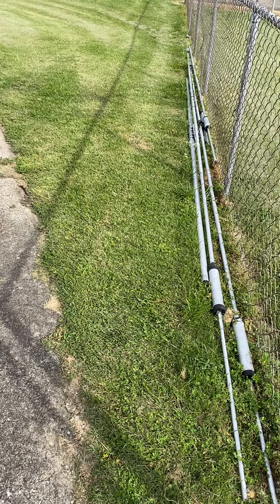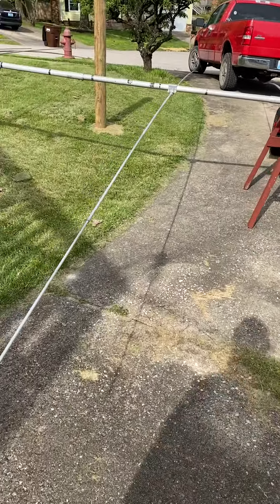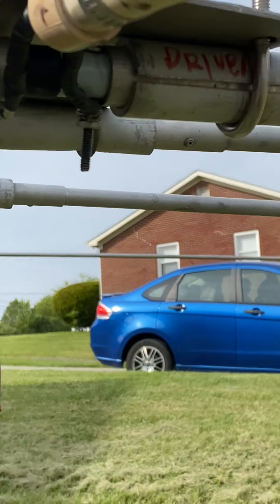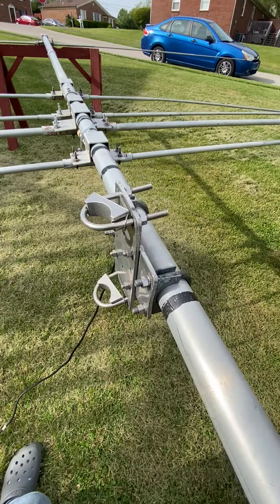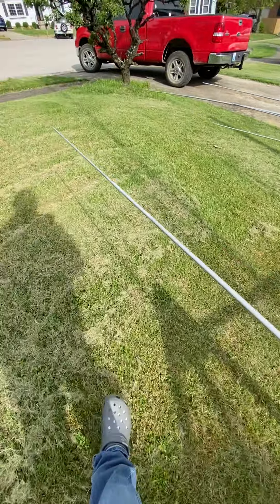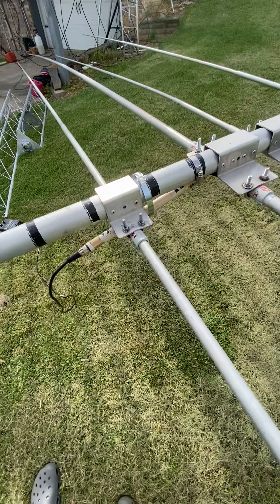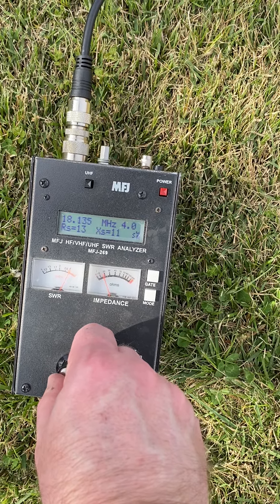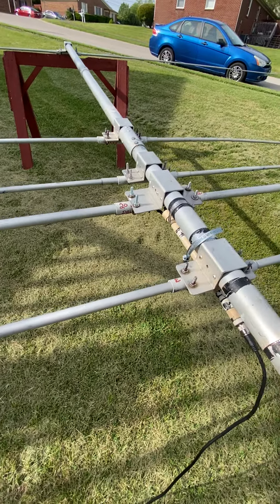Force 12 c3